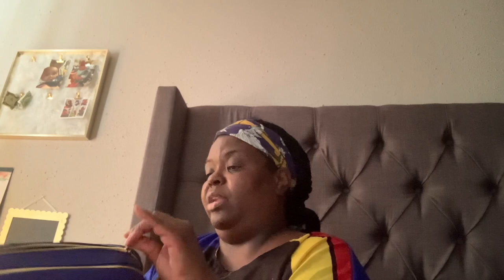Coach , Amazon, and Dooney collective haul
Come check out he coach outlet, I love Dooney and Amazon finds

TFW❤️❤️❤️❤️❤️❤️❤️❤️